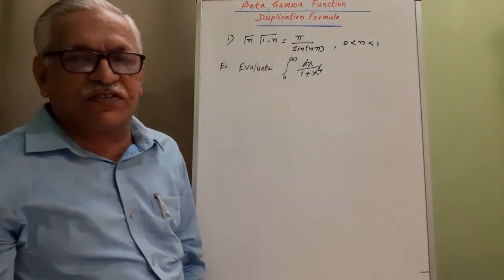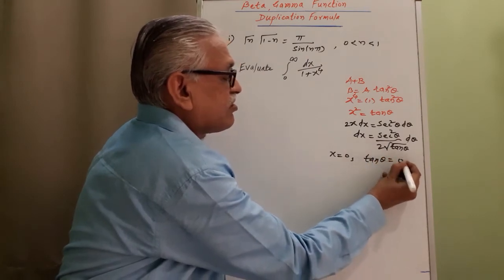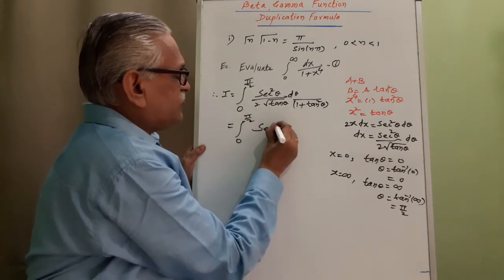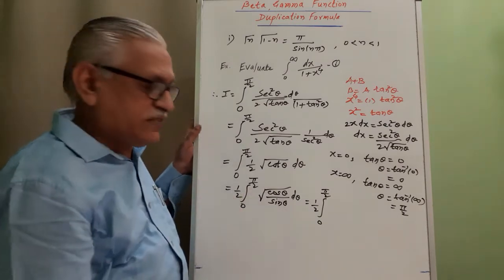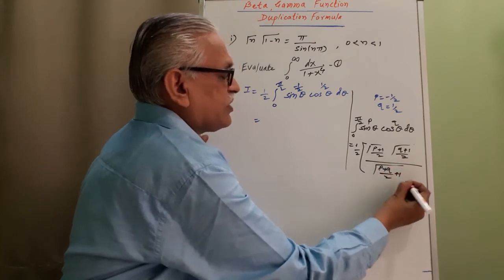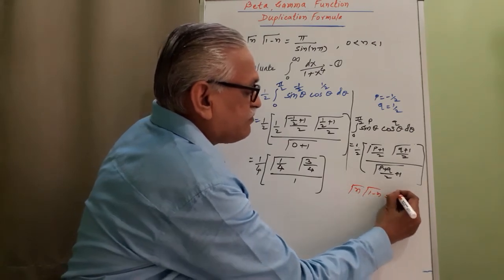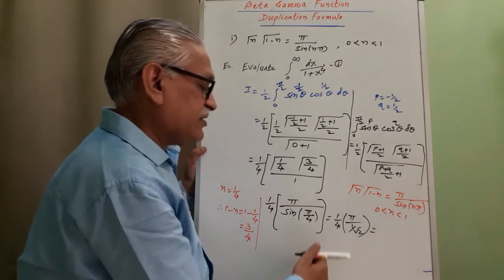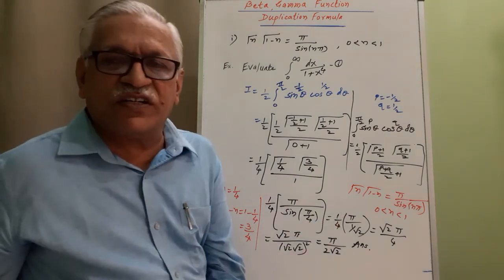Beta , Gamma Function Example 12 I Engineering Mathematics